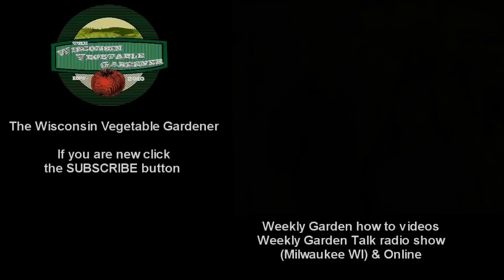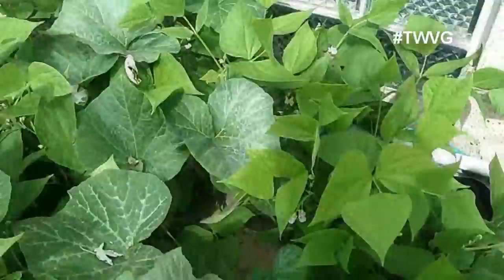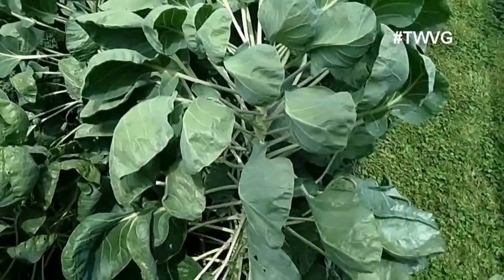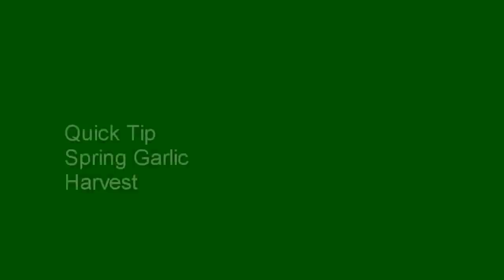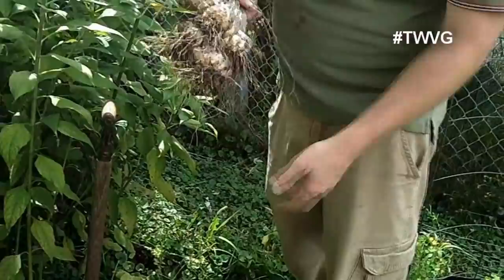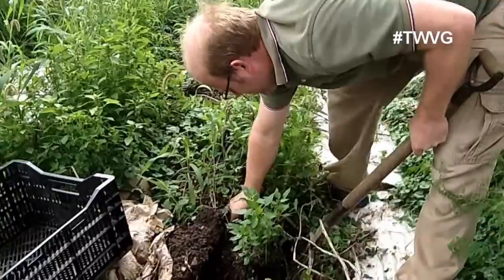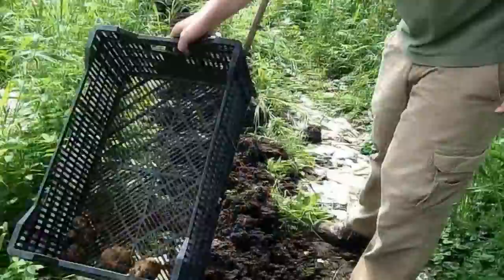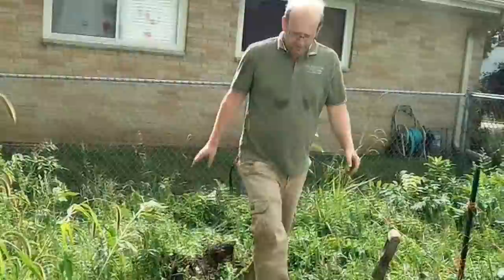Garden tour, Spring garlic harvest & bad potato harvest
Join Joey as he takes you on a quick tour of the September garden, also he harvest spring garlic and a really bad potato harvest

0:20 Check out our great sponsors
1:05 garden tour
7:20 harvesting spring garlic
10:07 harvesting potatoes

(March -Oct new shows)